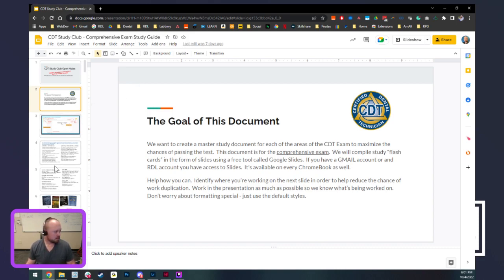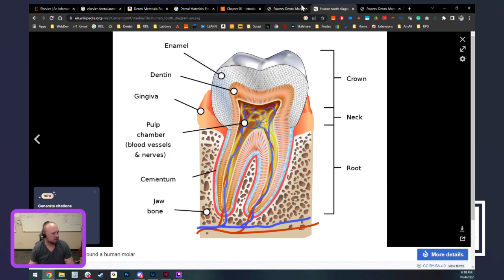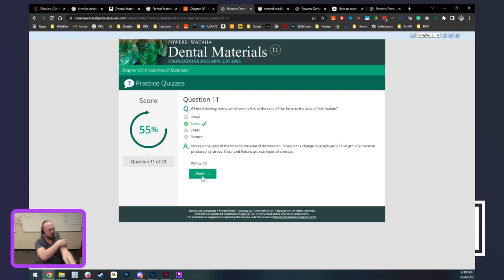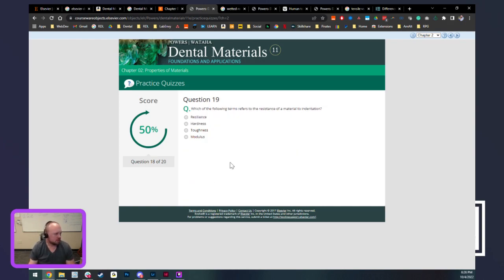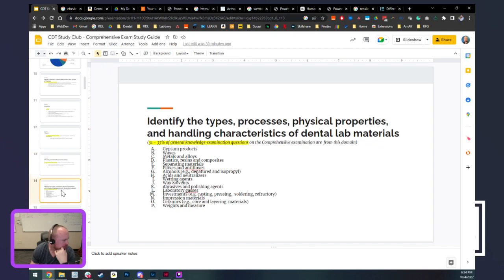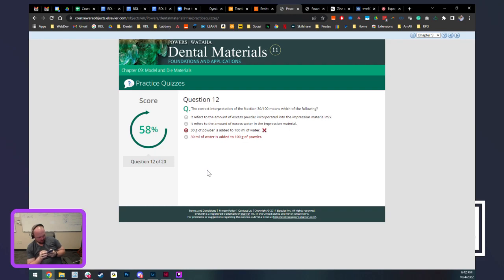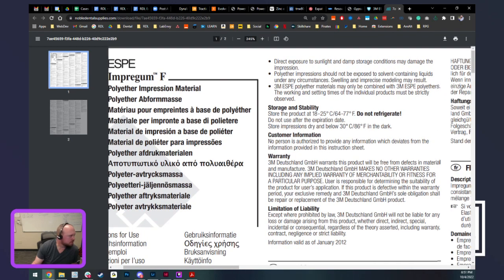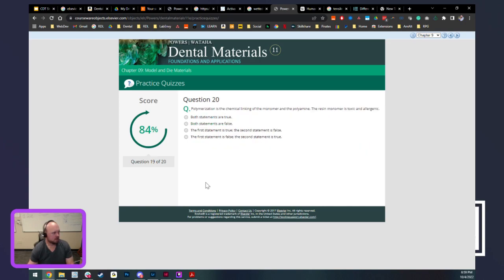Oct 04, 2022 CDT Study Club on Twitch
Replay of our live CDT Study Club taking place weekly on our Twitch Channel.  We're studying for the Testing for Certified Dental Technician Exam by the National Board of Certification.  You can join!